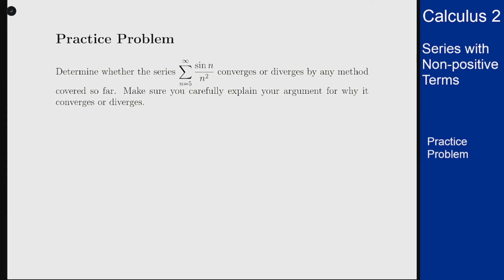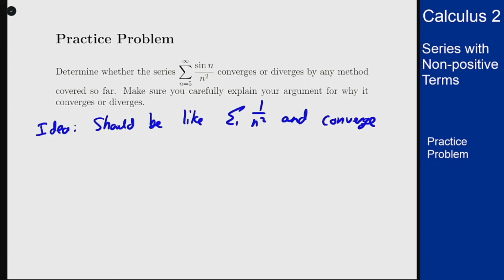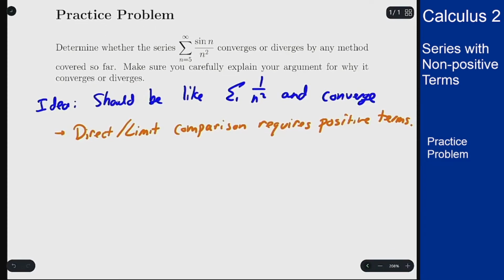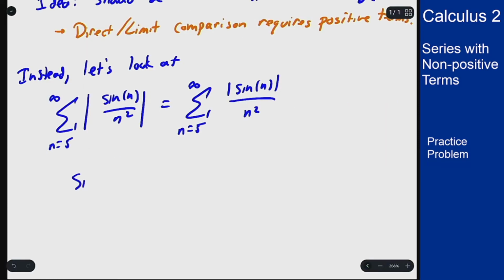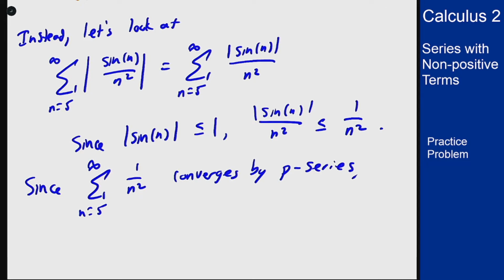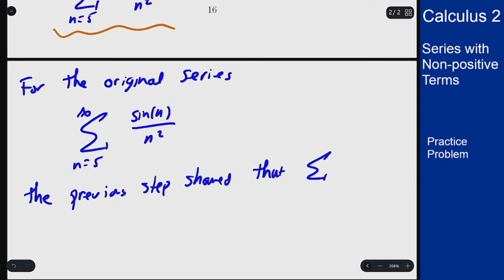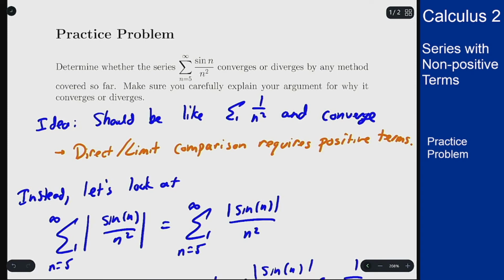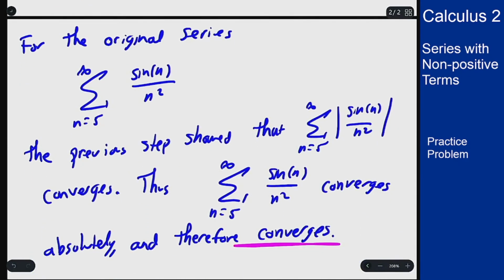Calculus 2 - Absolute and Conditional Convergence - Practice Problem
Example analyzing a series that does not have all positive terms to determine convergence or divergence.